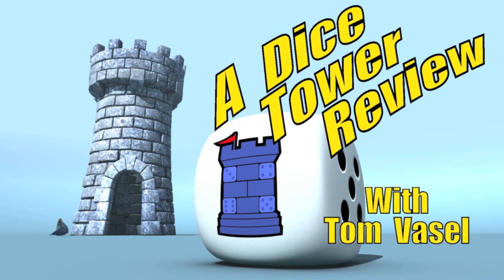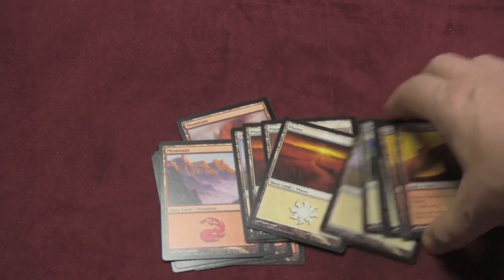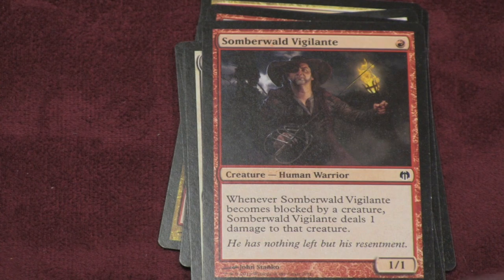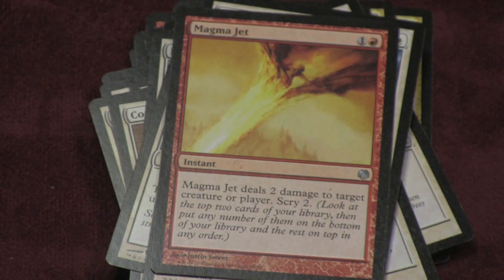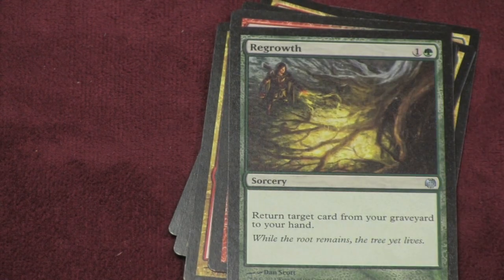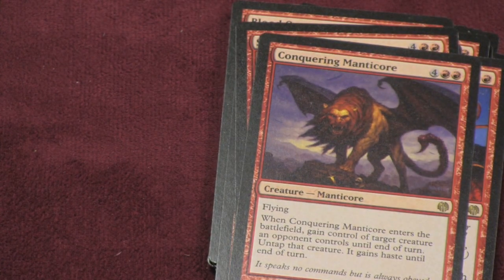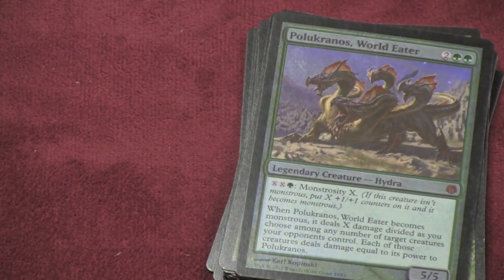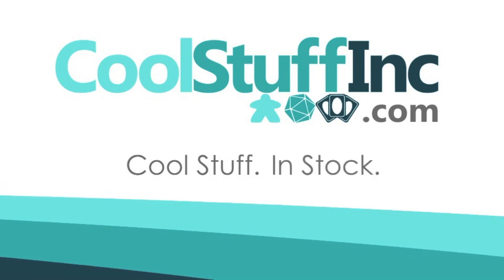M:tG Duel Decks: Heroes vs.Monsters Review - with Tom and Melody Vasel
Tom and Melody take a look at this duel deck pack from Magic: the Gathering by Wizards of the Coast

00:00 - Introduction
01:35 - Overview
10:37 - Final Thoughts